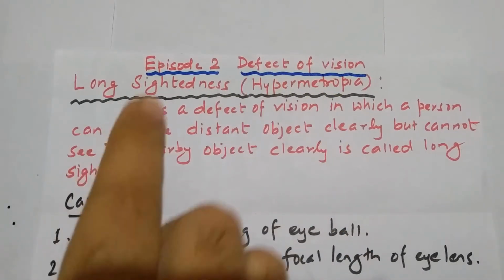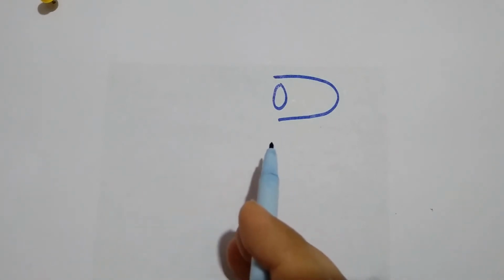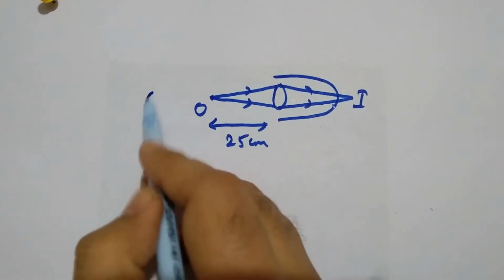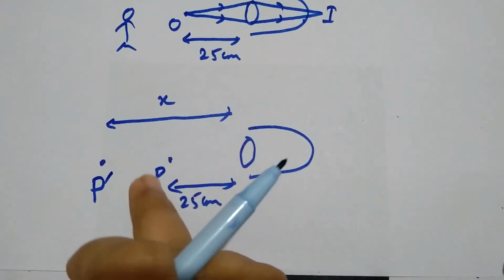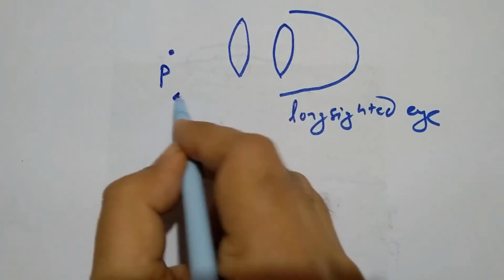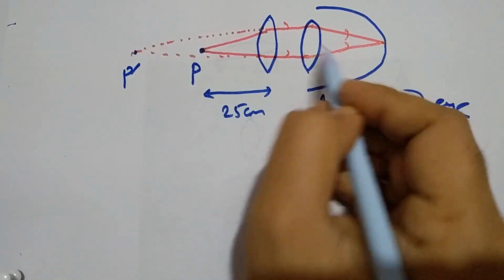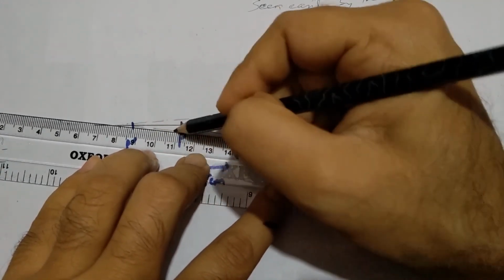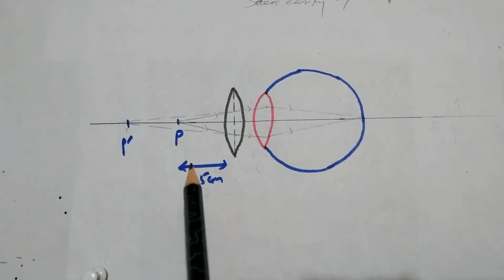What Is Short Sightedness And Long Sightedness?Episode2llTutorial Video Class 10SciencellLight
This is episode 2 of defect of vision. In this video long sighted eye is described. At the end of this video one question related to long sightedness is solved.

syllabus class 10 science Nepal
Government based Syllabus

What is Myopia?
what is Hypermetropia?
what is Myopia and Hypermetropia?
What is Shortsightedness?
What is long sightedness?
what is Short sightedness and long Sightedness?
what is Hyperopia?
what is nearsighted eye?
what is farsighted eye?
what is vision correction?
Defect of vision and it's correction.
difference between short Sightedness and long sightedness.